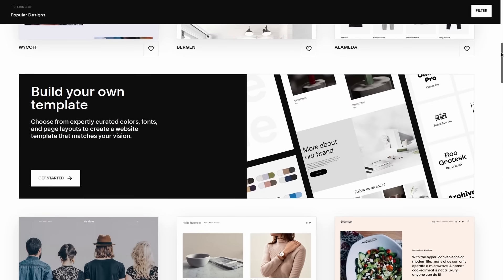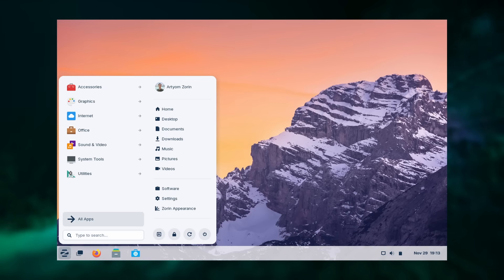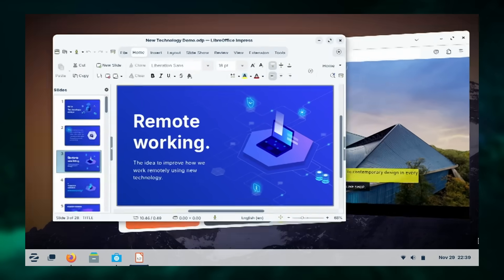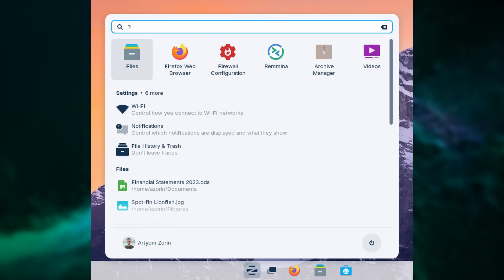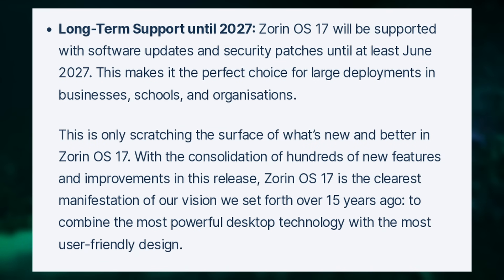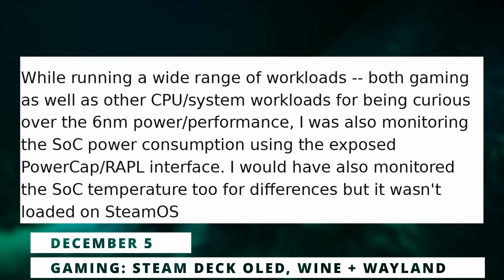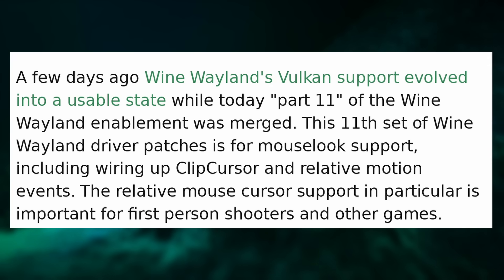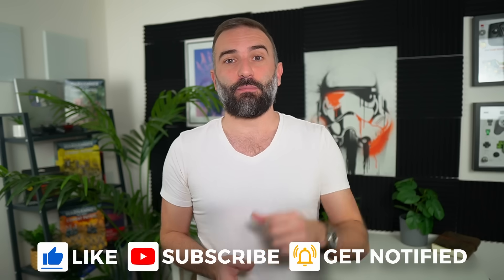EU regulates AI, huge Linux flaw, ZorinOS 17 & Linux BSOD: Linux & Open Source News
Timecodes:
00:00  Intro
00:34 Sponsor: 10% off your first website with Squarespace
01:31 Zorin OS 17 beta
03:49 Mint 21.3 brings Wayland support
05:03 Giant AI alliance forming
06:33 EU regulates AI
08:00 systemd brings blue screen of death
09:38 Giant security flaw affects most Windows and Linux systems
11:18 GNOME improves scaling & triple buffering
13:25 Gaming News: Steam Deck, wine on Wayland
15:23 Sponsor: Get a PC made to run Linux
16:27 Support the channel

Zorin OS 17 beta

Mint 21.3 brings Wayland support

Giant AI alliance forming

The EU regulates AI

systemd brings blue screen of death

Giant security flaw affects most Windows and Linux systems

GNOME improves scaling + triple buffering

Gaming News: Steam Deck, SteamOS, wine on Wayland